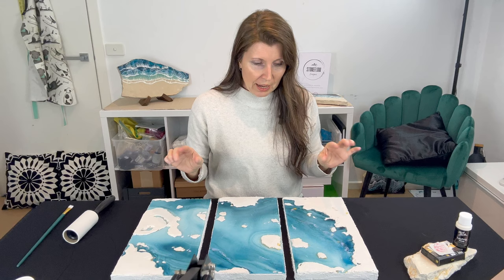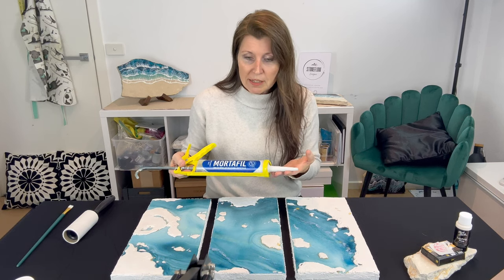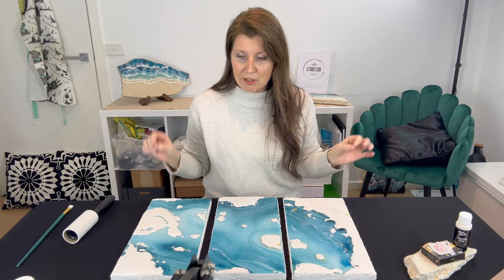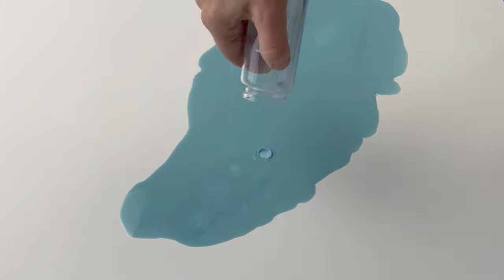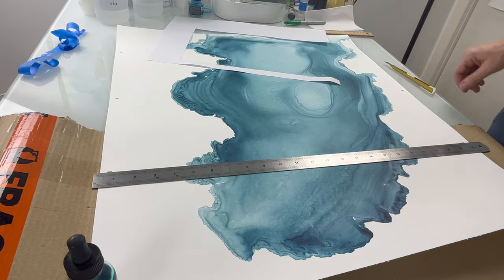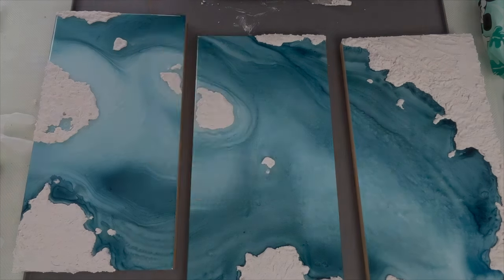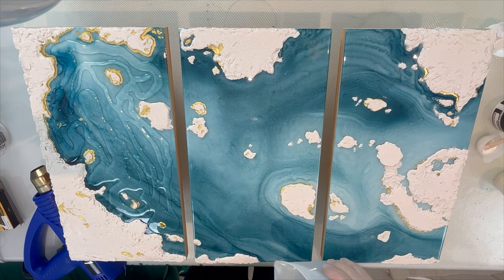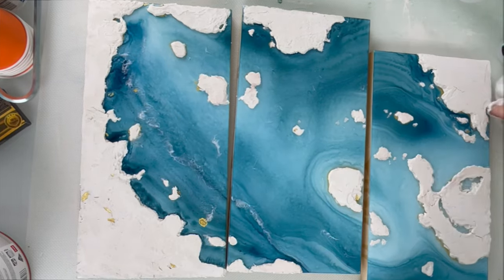Ocean Art Tutorial - Acrylic Ink and Alcohol Ink - Textured Stone and Resin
In this full mixed media art tutorial, I will show you how to make these textured acrylic ink and alcohol inc triptychs using wooden boards, photo paper, resin, stone mortar, joint compound and 24k gold.
Takeaways from this video:
The benefits of photo paper versus other more expensive alcohol ink paper.
How to create beautiful ocean lines using a combination of Isopropyl Alcohol and water.
Why adding a little Alcohol ink to Acrylic ink helps to create the ocean reef.
The benefits of using stone mortar verses plaster or joint compound.
The best sanding technique to achieve a level surface across all your pieces.

Products used:
Art Resin (small size) (Amazon)
Art Resin (Med size) (Amazon)

Titanium White Resin Paste (Amazon)
Mortafil (resin based stone mortar) - Available at Bunnings.com.au or alternative hardware store
HP Every Day Gloss Photo Paper (Amazon)
Golden Soft Gel Gloss (Amazon)
GoldLeaf King 24k Edible Gold Leaf 99.9% pure gold (Amazon)
Mont Marte Size (Amazon)
Gyprock Multi-Purpose Joint Compound (Amazon)

Isopropyl Alcohol 100% (Amazon)
NOTE: Use 100% Isopropyl Alcohol with the Alcohol inks. Use a diluted mix of 70ml Isopropyl to 30ml water for the acrylic inks.
Sennelier - Bleu Azur (Amazon)
mixed with a small amount of Gray acrylic ink (Amazon)
Liquitex Phthalocyanne Blue (green shade) (Amazon) mixed with a very small amount of Liquitex Carbon Black (Amazon)

Please note: I have tried to make sourcing products as easy as possibly by supplying Amazon links for all the products I purchase through Amazon, those that don't have links will need to be sourced elsewhere. (links and recommendations provided.)